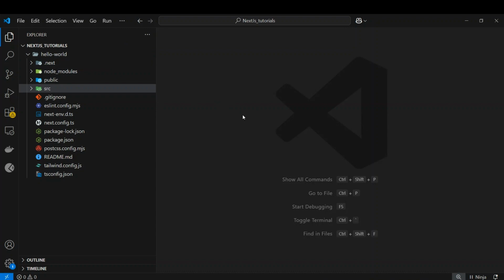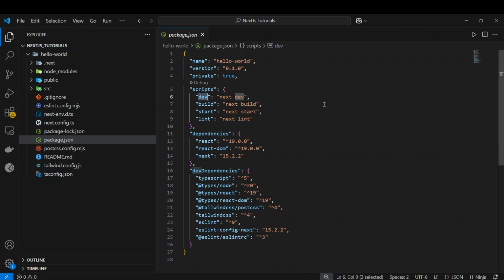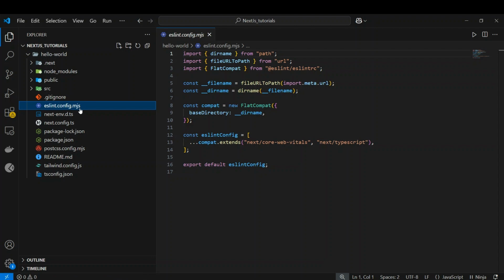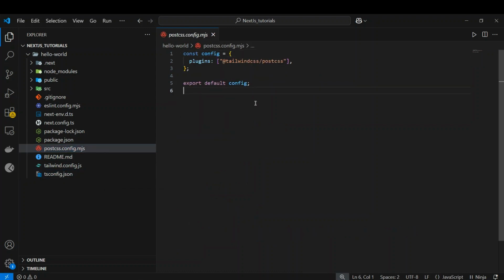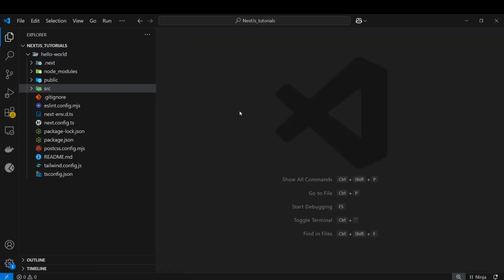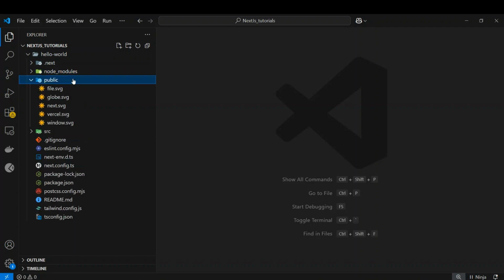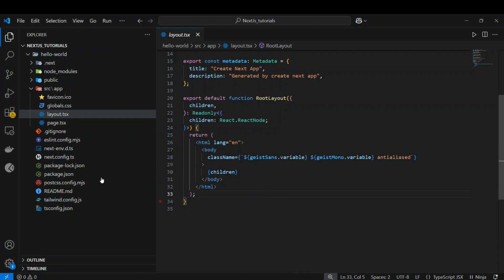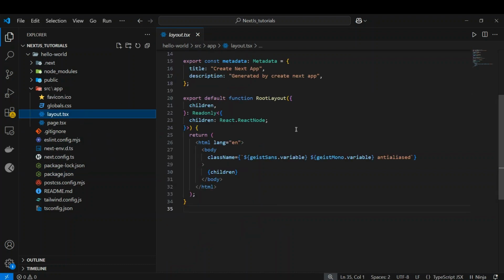Next.js 15 : The Ultimate Guide to Project Structure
In this Next.js 15 tutorial, we're going to explore the project structure and configuration that will take your frontend development to the next level. As a beginner or advanced developer, understanding the project folders and source folder is crucial for a smooth development experience. In this video, we'll dive deep into the Next.js framework, exploring the best practices and modern web coding techniques that will make your project scalable and efficient. We'll cover everything from setting up a new project to deploying it, including exports, resources, and more. By the end of this video, you'll have a solid understanding of the Next.js project structure and be ready to take on complex projects with confidence. Whether you're building a simple web application or a full-stack development project, this video is perfect for anyone looking to improve their skills in Next.js.

Timestamps:
✅ 00:00 - Introduction – 🎬
✅ 00:35 - Introduction to Next.js Project Structure – 📂
✅ 01:14 - Understanding Package.json – 📜
✅ 02:48 - Configuration Files Overview – ⚙️
✅ 03:57 - Exploring Project Folders – 📁
✅ 04:33 - Diving into the Source Folder – 💡
✅ 05:55 - How it All Comes Together – 🔗
✅ 06:47 - Outro – 🎉